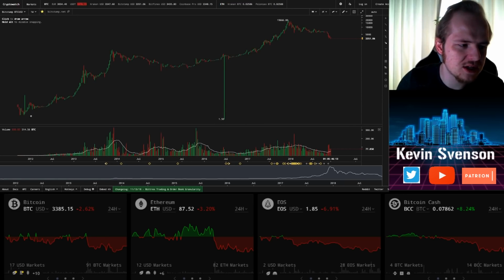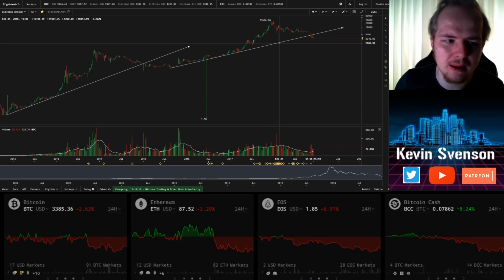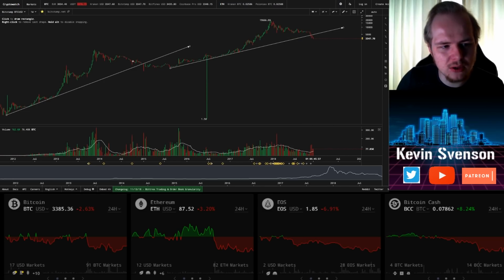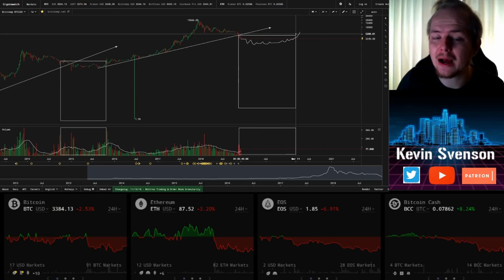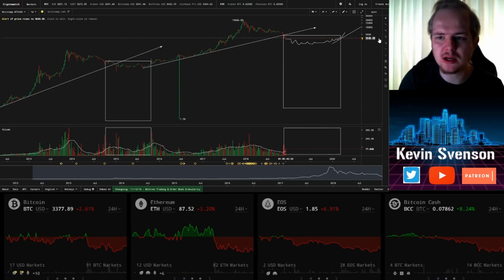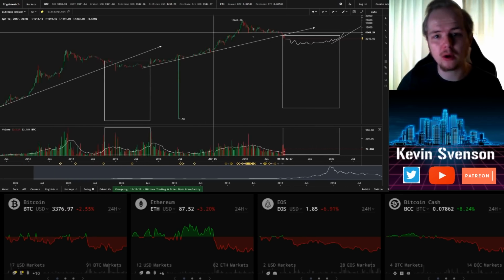Bitcoin | Long Term Potential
Macro Analysis - My thoughts on the long term.